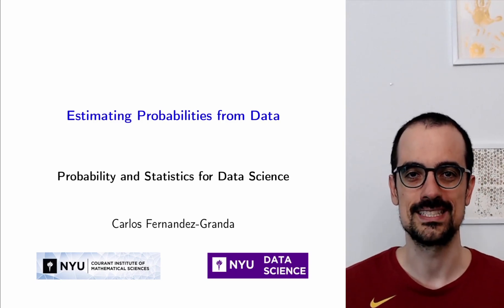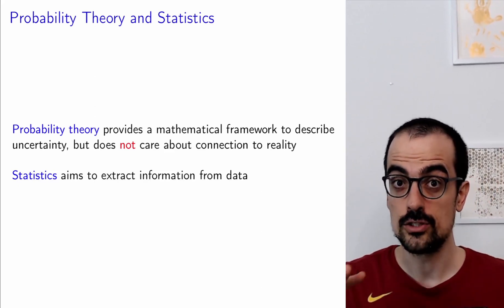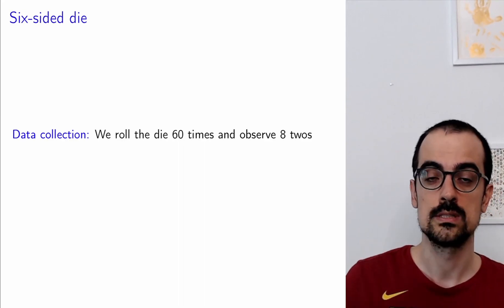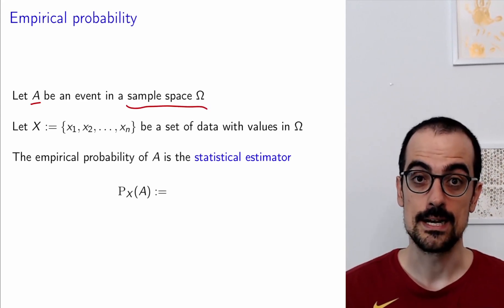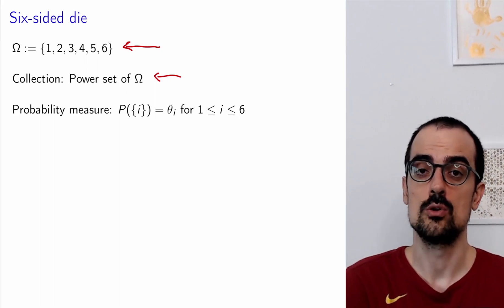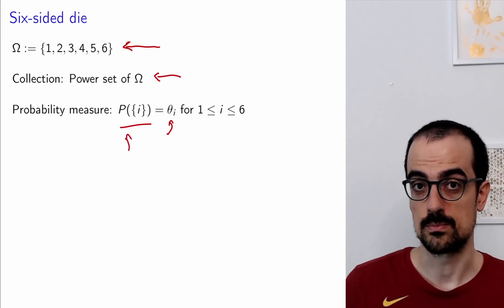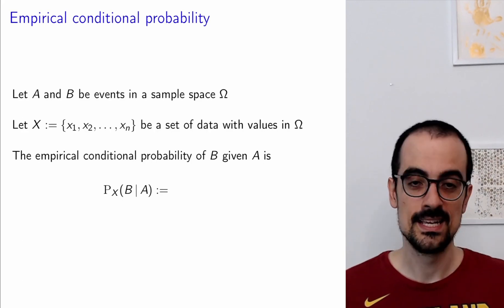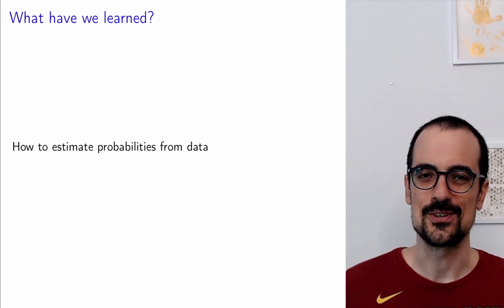Estimating Probabilities From Data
We explain how to estimate probabilities and conditional probabilities from data using empirical probabilities. We illustrate the definitions using real voting data from the United States House of Representatives.